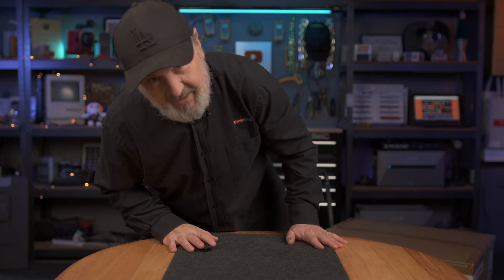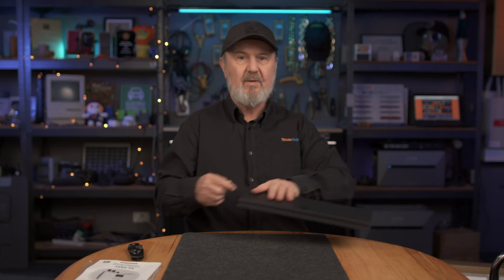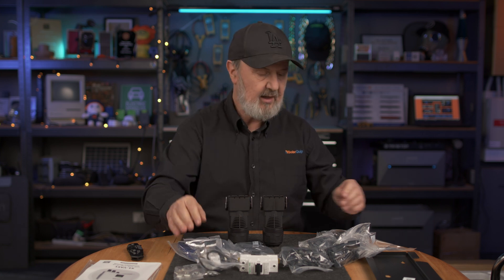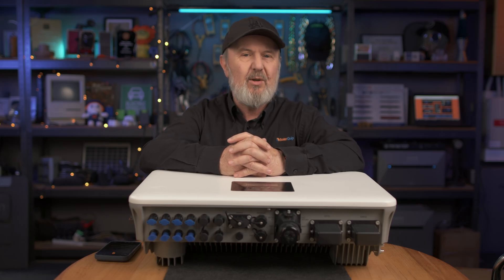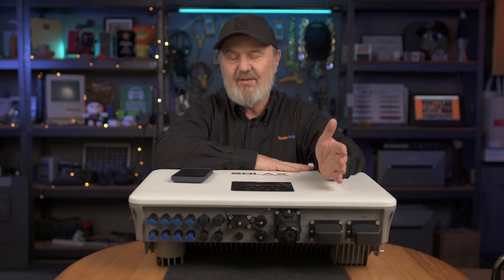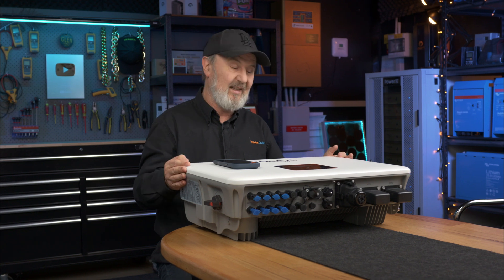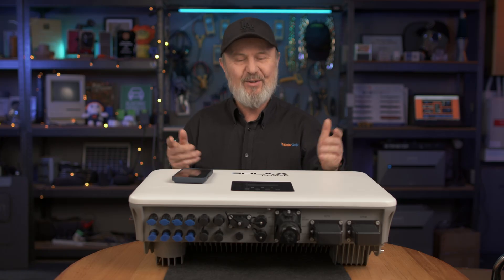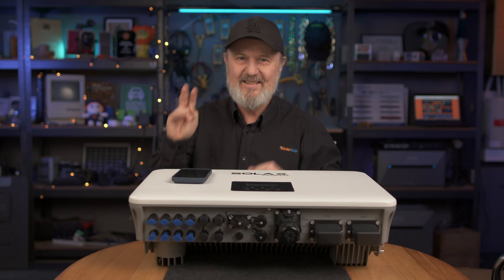SolaX X1-VAST hybrid inverter unboxing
SolaX X1-VAST Hybrid Inverter – Unboxing & First Look | Smart Energy Lab

Whether you’re an installer, designer, or solar enthusiast, this walkthrough gives you a clear first look at how the X1-VAST fits into the SolaX ecosystem — from its modular design to its advanced monitoring capabilities.

**About SolaX**
SolaX develops high-performance solar inverters and energy storage solutions with high quality engineering and world-class R&D. The X1-VAST is part of their latest lineup designed for high efficiency, reliability, and scalability.